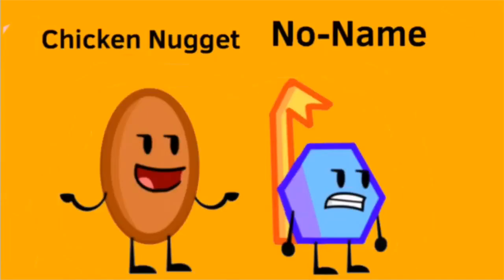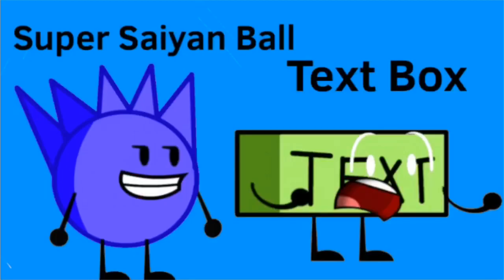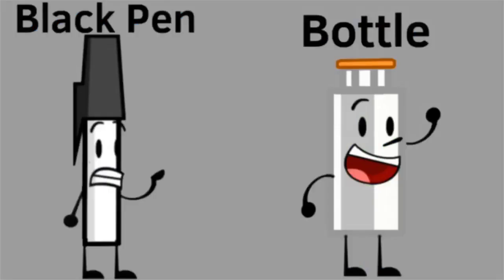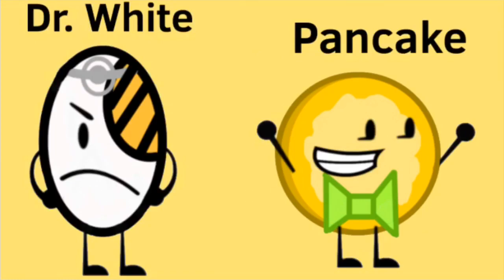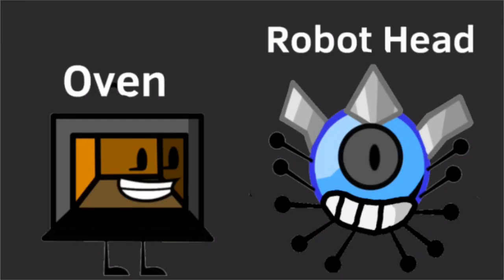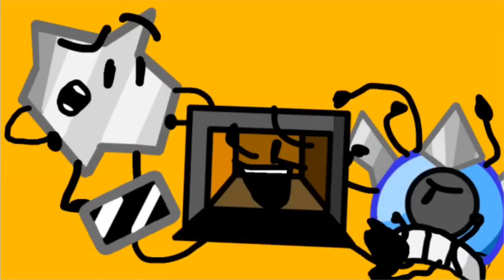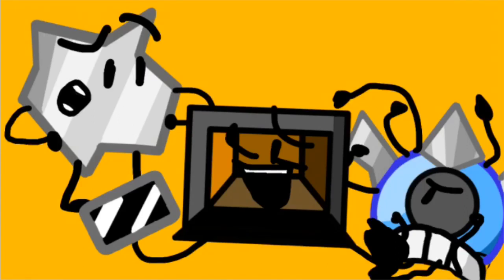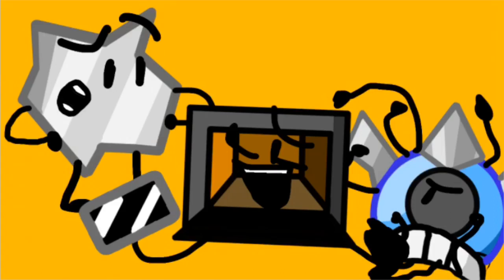OCA 3 CHALLENGE 3 ANNOUNCED!